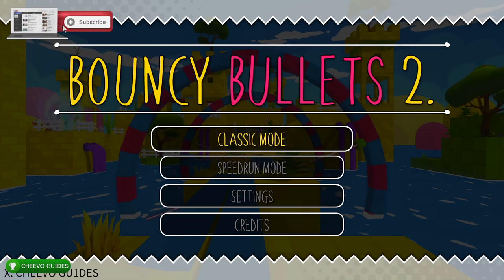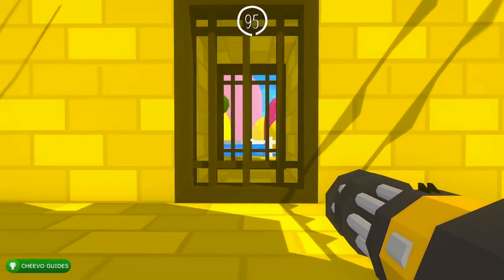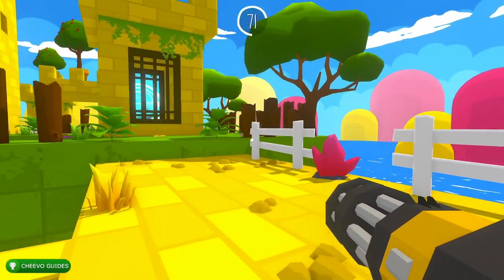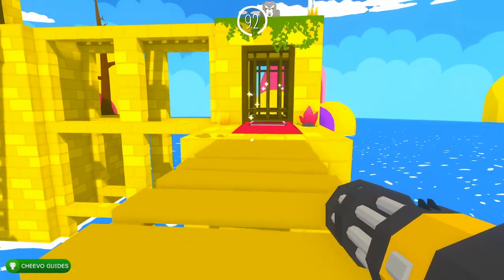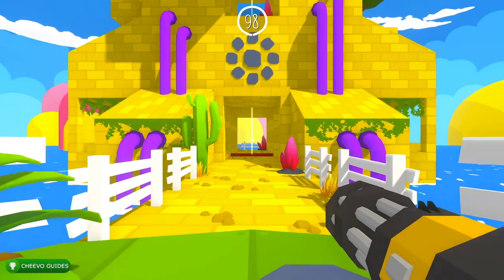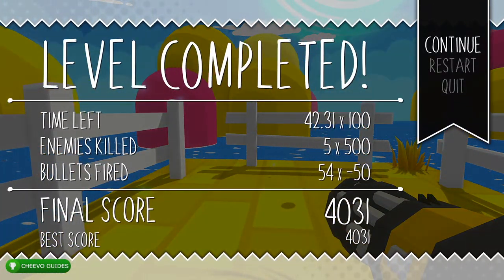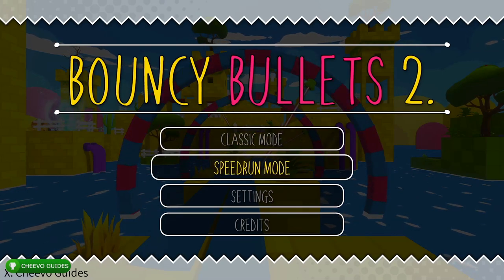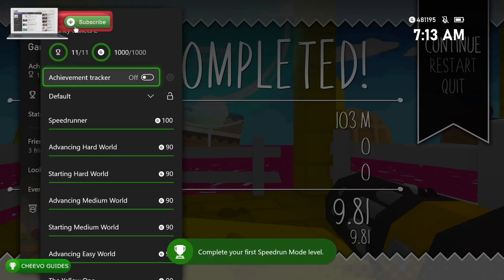Bouncy Bullets 2 - Achievement / Trophy Guide (Xbox) **1000G IN 15 MINUTES / ONLY $5**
🎮This game is an Easy Completion/Platinum Trophy! (15 Minutes)
Simply follow the Video Guide to get 1000/1000G or All Trophies

GAME: Bouncy Bullets 2
PUBLISHER: Ratalaika Games
DEVELOPER: Petite Games
AVAILABLE ON: Xbox One, Xbox Series X/S, PS4, PS5, Switch, & PC